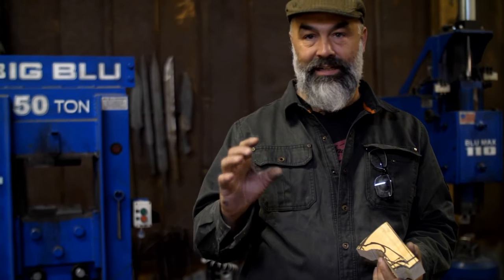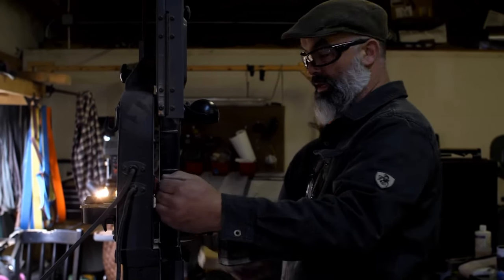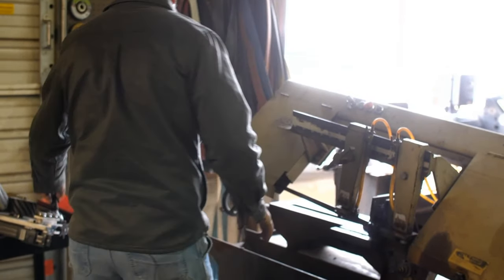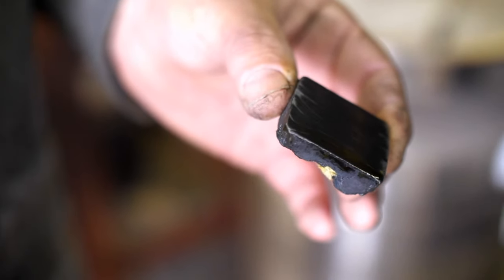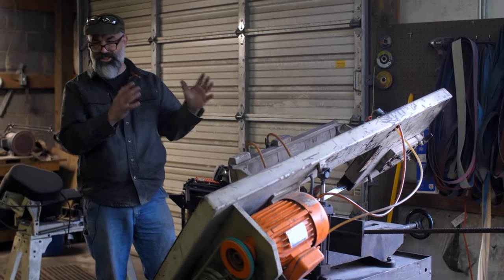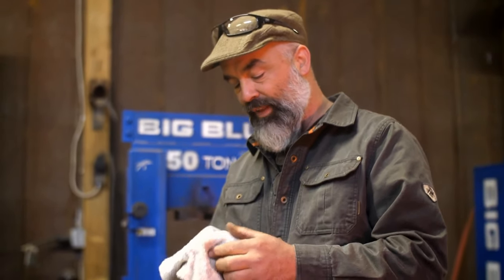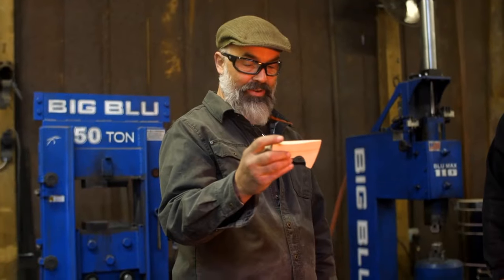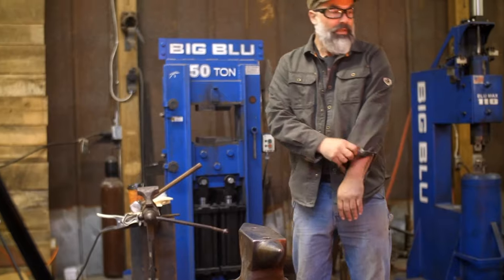LIVE | Making Tomahawks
Join Jason Knight in an online teaching experience about bladesmithing and the unique artistry it demands. Learn some of the most coveted techniques in the forging industry from the comfort of your home!